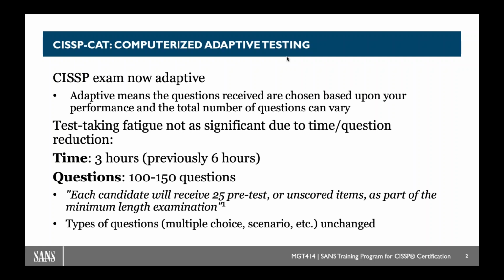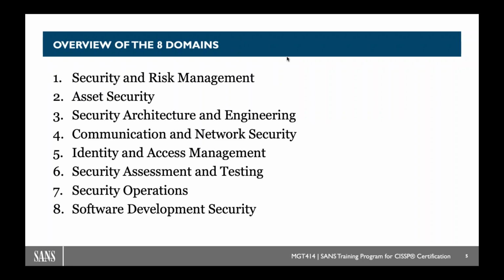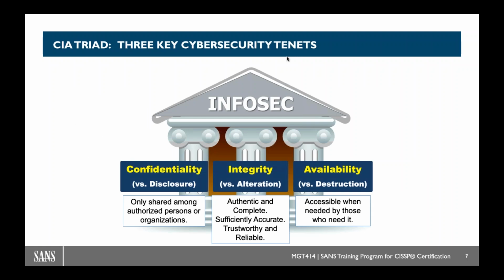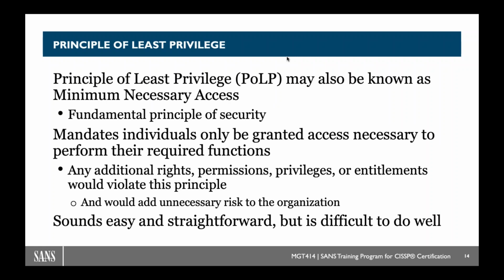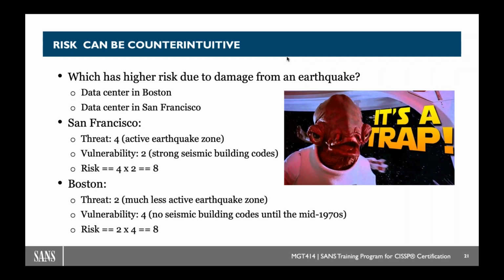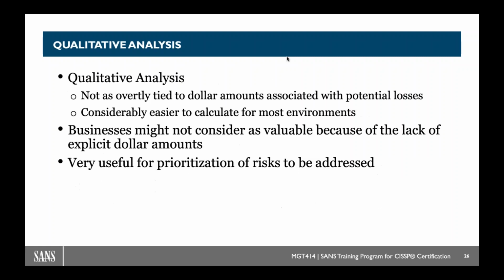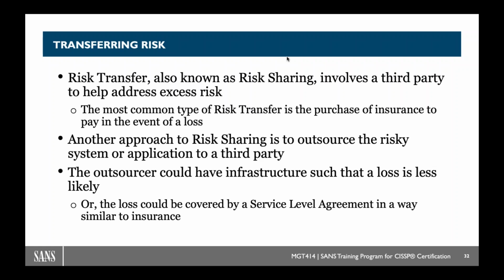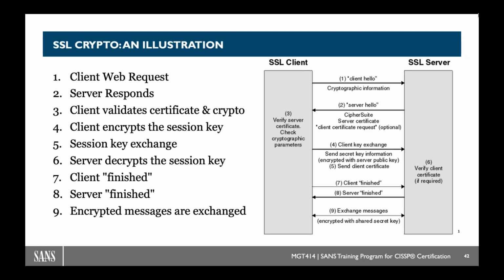CISSP Cram Session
This fast-paced webcast will cover the core content required to pass the CISSP ' exam. 'Eric Conrad, lead author of 'MGT414: SANS Training Program for CISSP ' Certification, as well as the CISSP ' Study Guide (Syngress), will discuss cornerstone concepts that are threaded throughout the exam, with an eye towards "the exam" way. '

Eric Conrad
Eric Conrad, a SANS Faculty Fellow and course author of four popular SANS courses. He has over 28 years of information security experience , has created numerous tools and co-authored the CISSP Study Guide. Eric is the Chief Technology Officer (CTO) of Backshore Communications, a company focusing on hunt teaming, intrusion detection, incident handling, and penetration testing. He is a graduate of the SANS Technology Institute with a Master of Science degree in Information Security Engineering and also holds various industry certifications including the Certified Information Systems Security Professional (CISSP), GSE, GPEN, GCIH, GCIA, GCFA, GAWN, and GSEC.